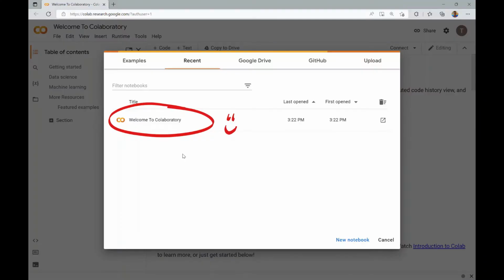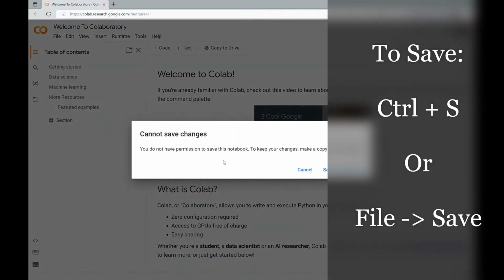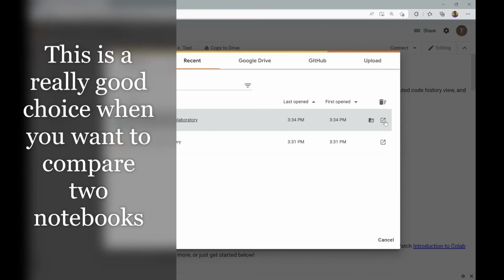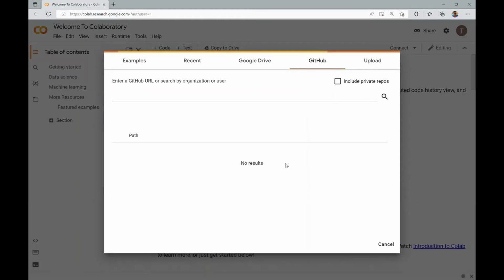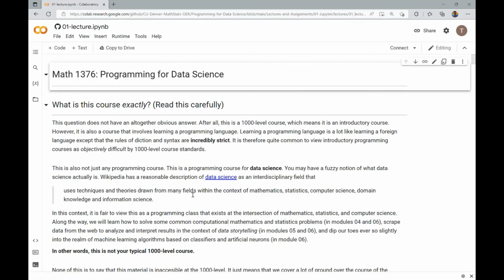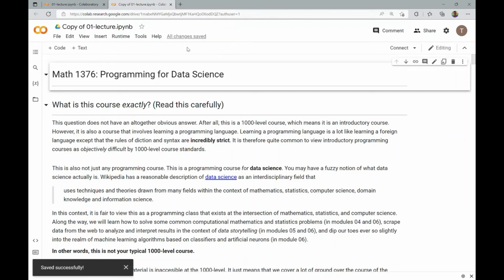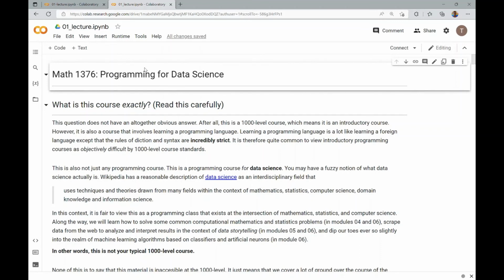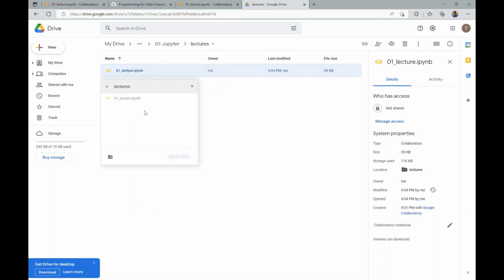Getting started with Google Colab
to follow along with the video.

A gentle introduction to getting started with Google Colab including how to access notebooks with an emphasis on accessing content available in GitHub repos.

This is a good first video for anyone that is either new to or interested in using (Jupyter) notebooks and colab.

The repo shown in the video is found The file shown is the 01_lecture.ipynb notebook located within this repo